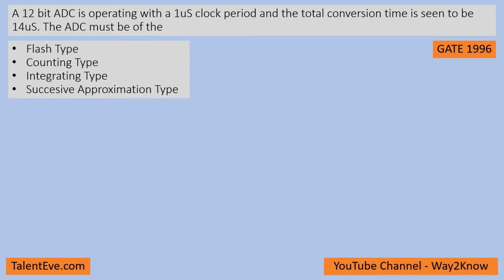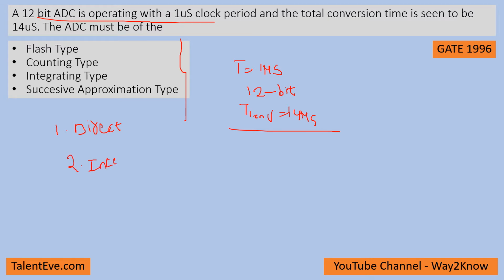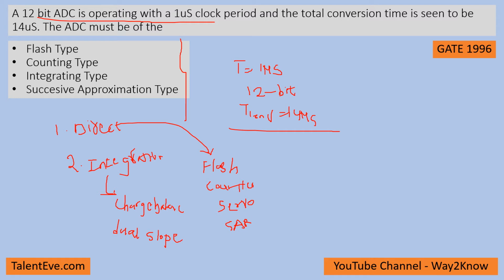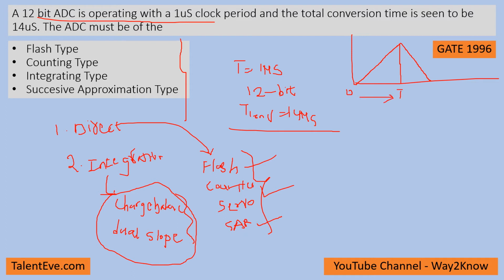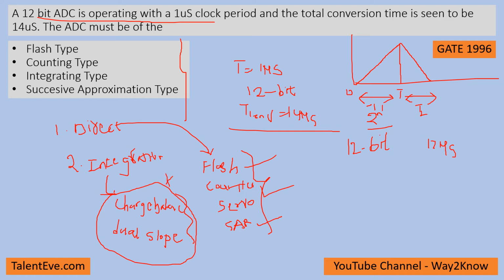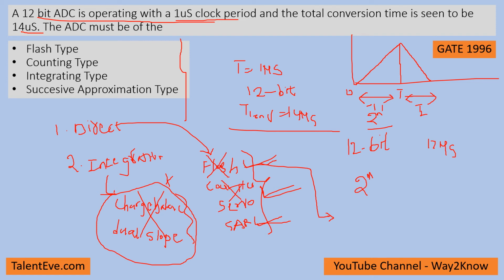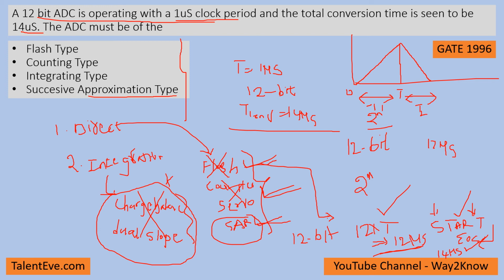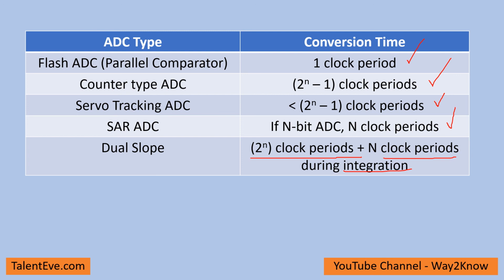A 12bit ADC is operating with a 1uS clock period and the total conversion time is seen to be 14uS.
The type of ADC represented by above performance is - Flash Type ADC?? or Counter Type ADC?? or Integration type ADC?? or Successive Approximation Type??